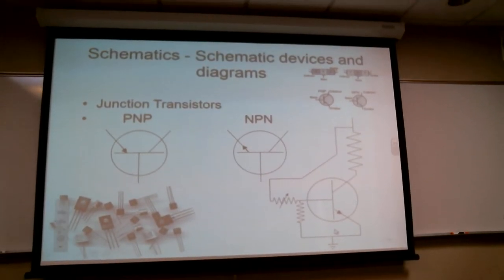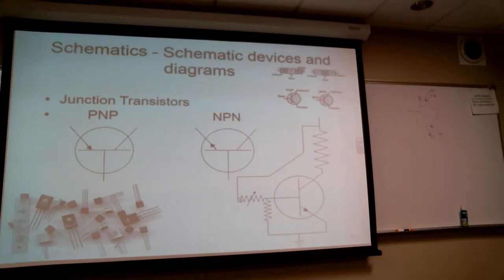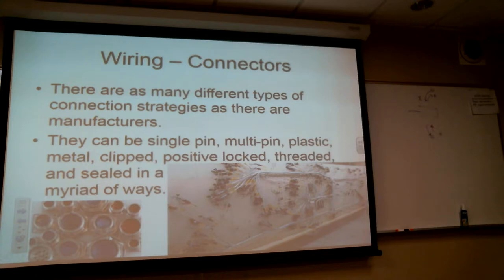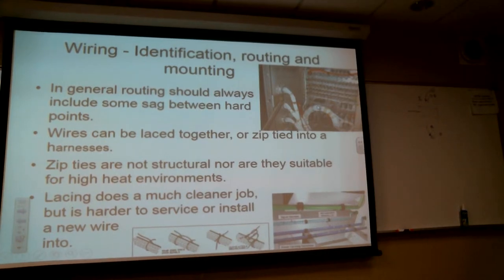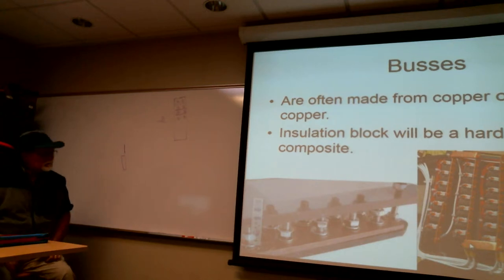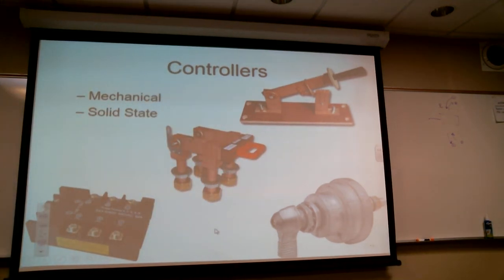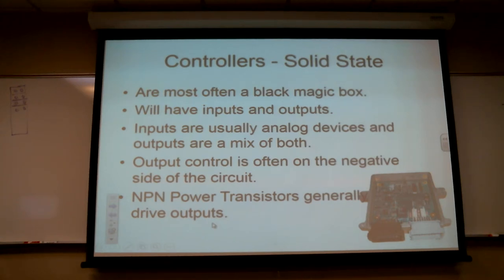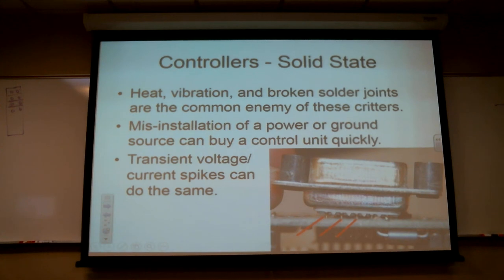Power Plant Electrical Buses, Switches and Controllers